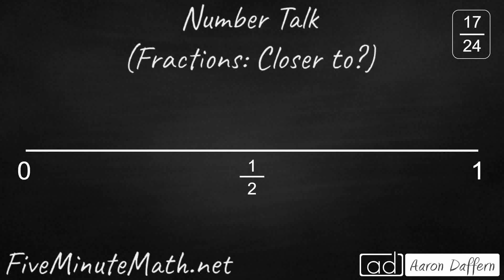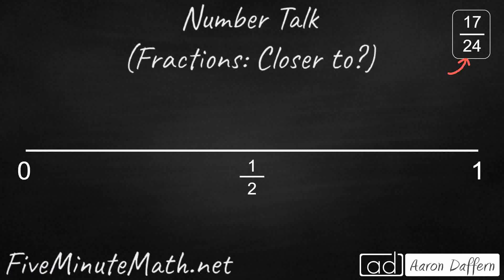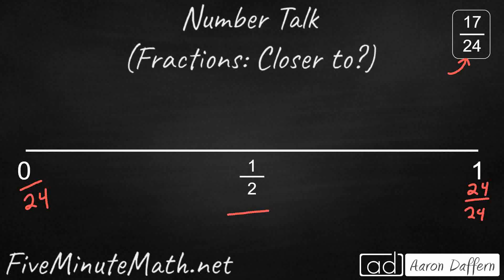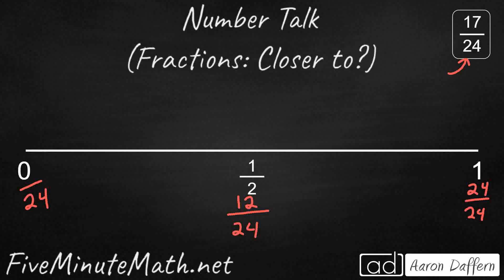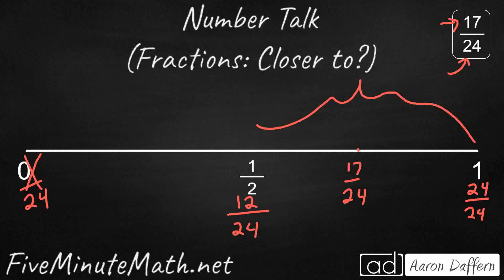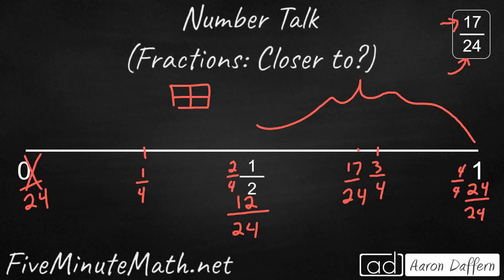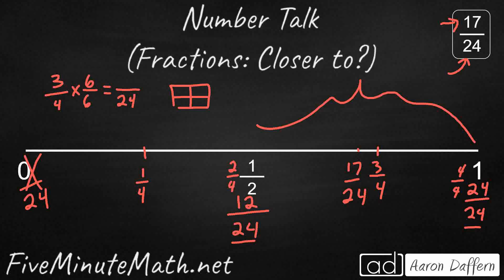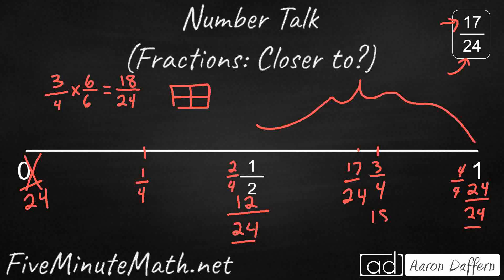Fractions: Closer to? (#9)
Use number sense and mental math to evaluate whether a given fraction is closer to 0, 1/2, or 1.